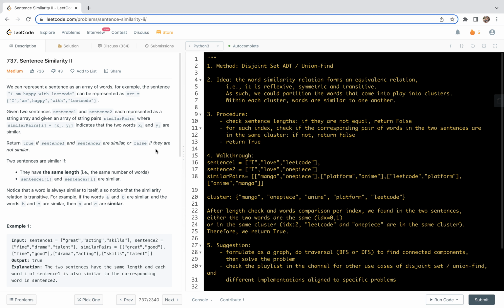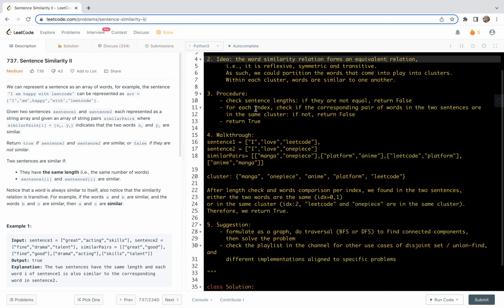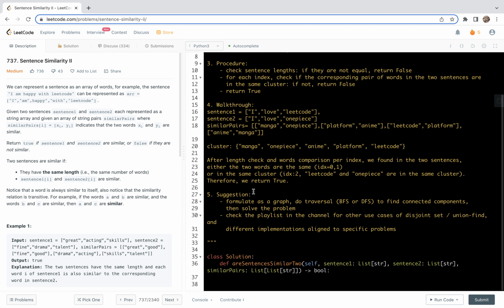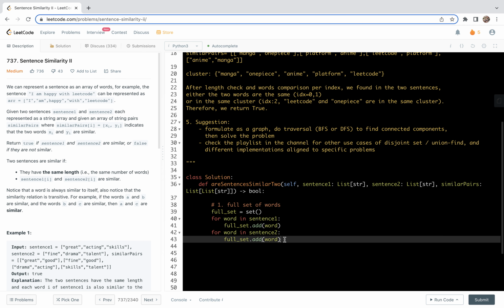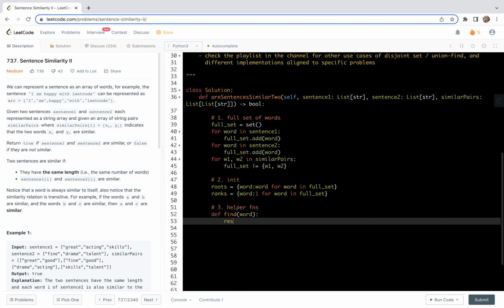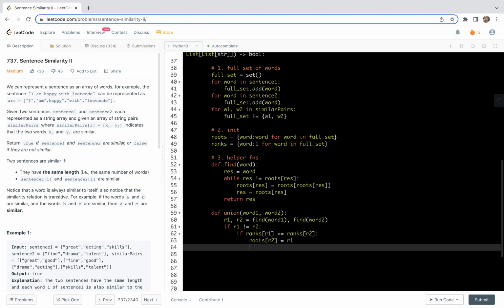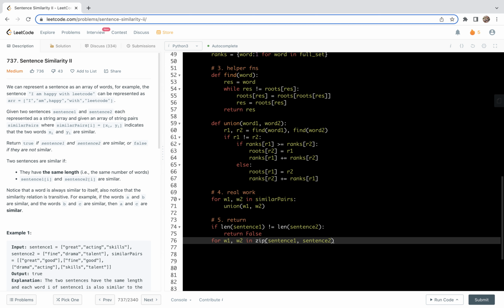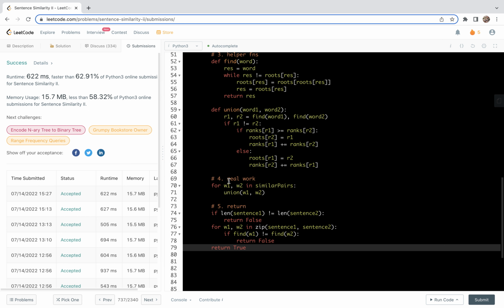Leetcode 737. Sentence Similarity II - Disjoint Set / Union-Find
See other videos  @Code Yao ​
A Python disjoint set / union-find solution to Leetcode 737 - Sentence Similarity II.